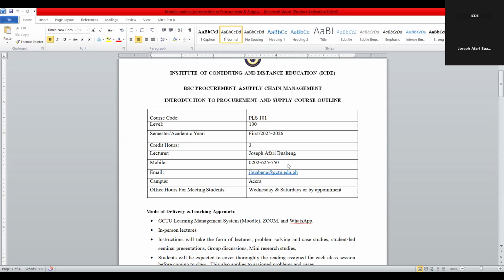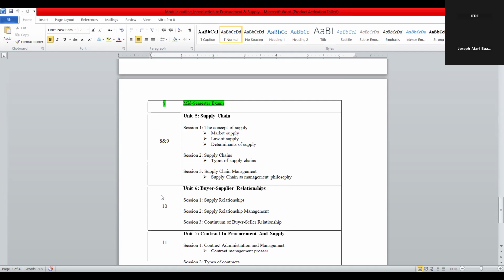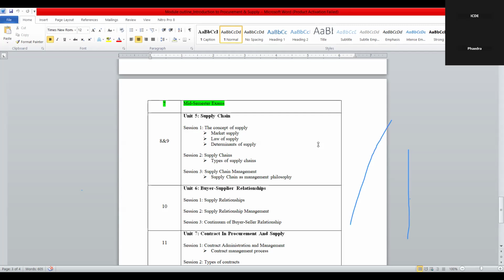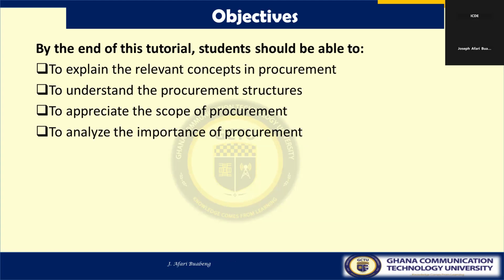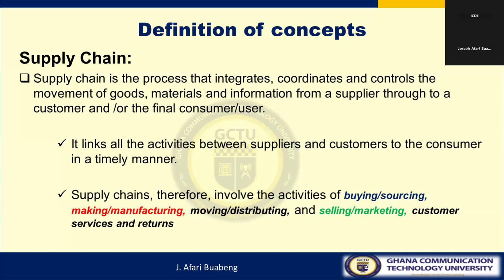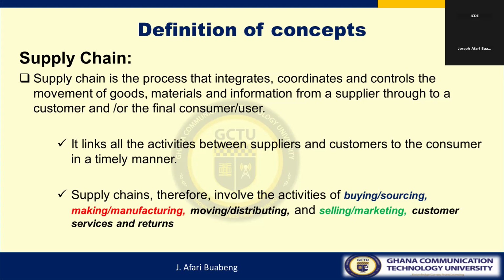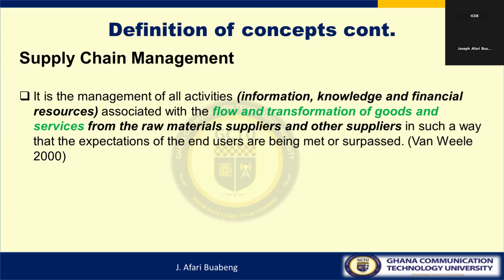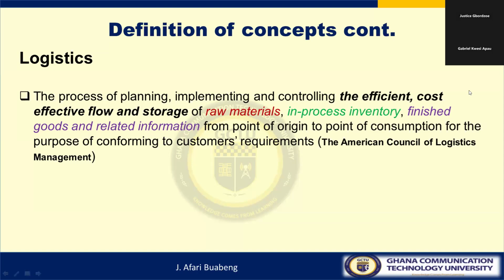Wk1 28 02 26 Intro To Procurement and Supply Mr Joseph Afari Buabeng Part 1